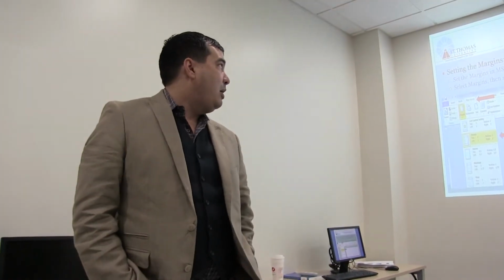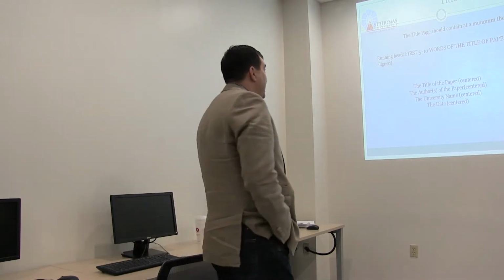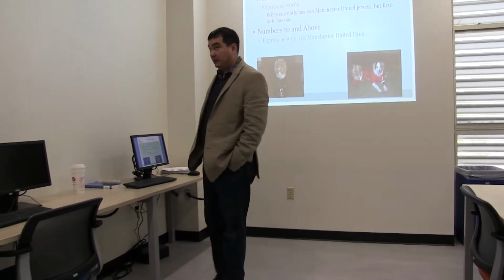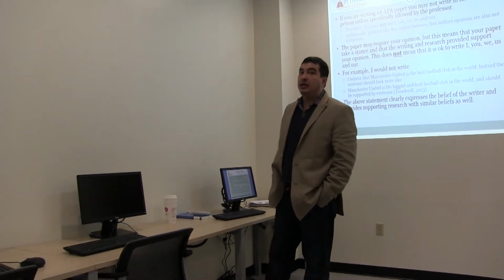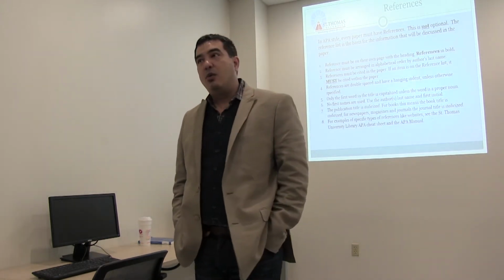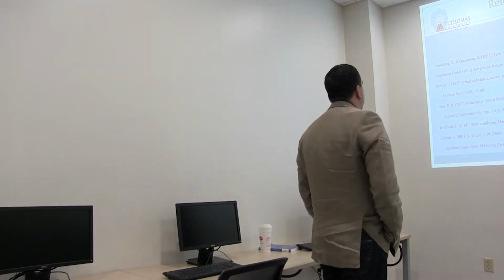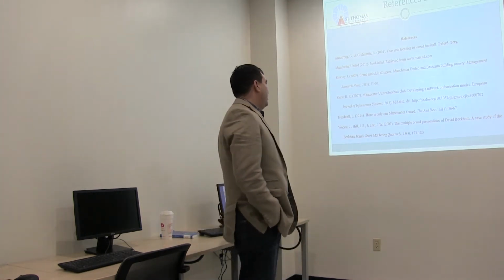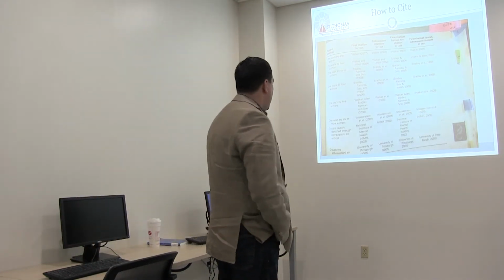Citation Workshop Series: APA Style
Professor and Librarian, Larry Treadwell IV, presents an insightful talk about all things APA.